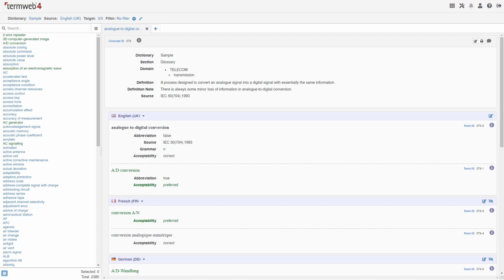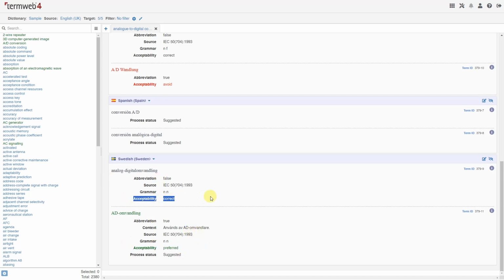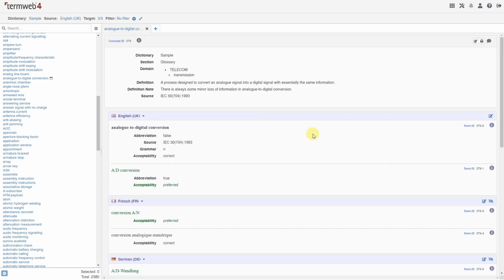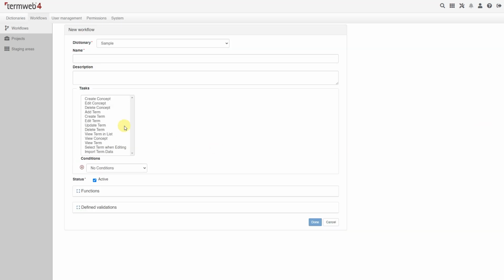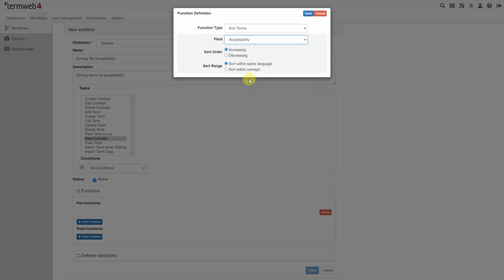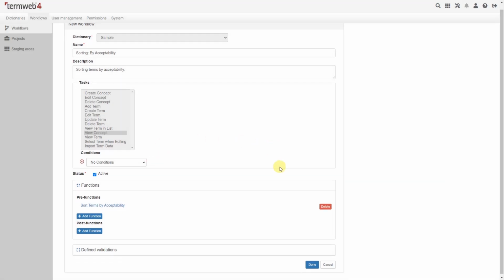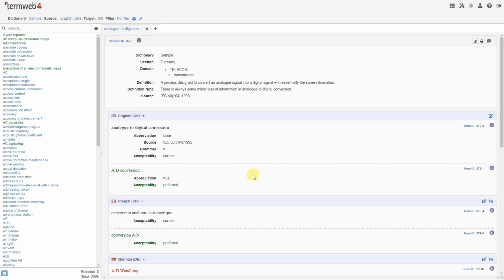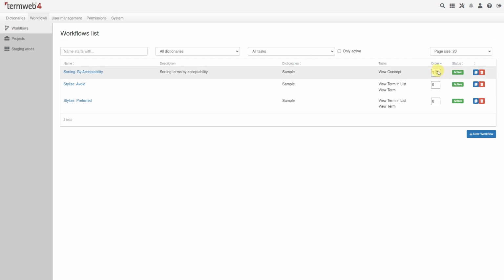TermWeb 4: FAQ - Sorting terms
This video focuses on using TermWeb's Workflows to Sort Terms by a term specific field.